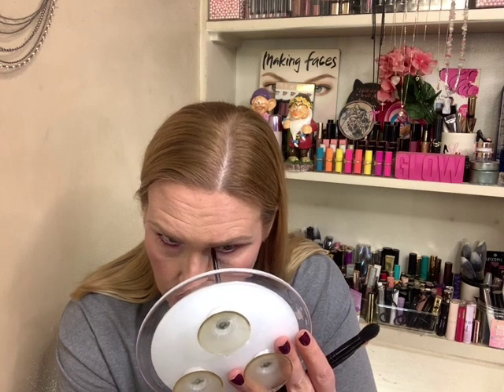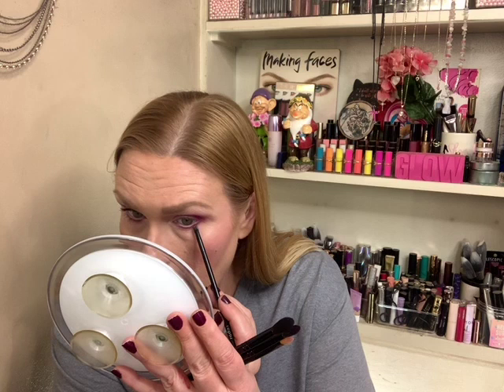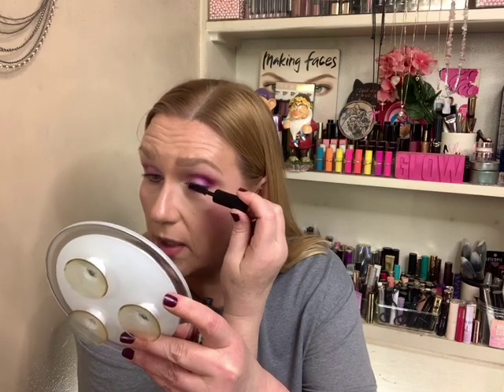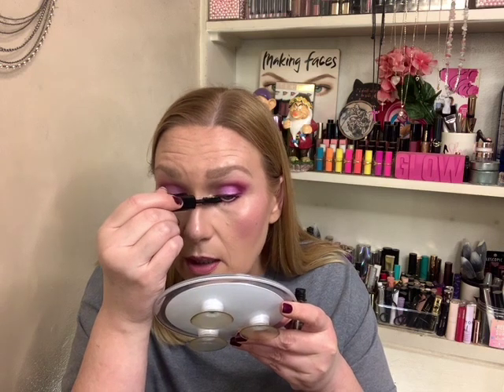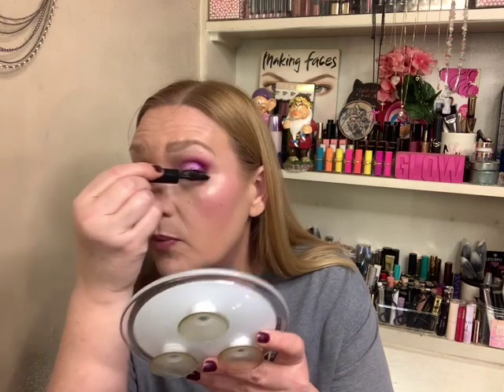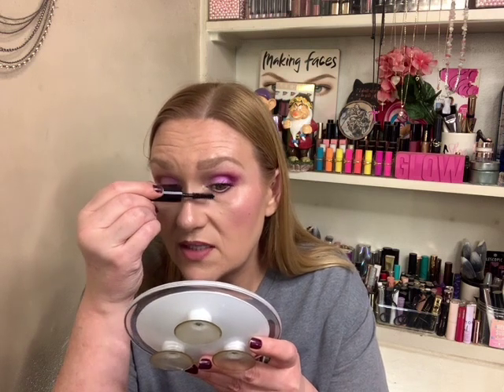GRWM/ CHRISTMAS PAST SNOW MUCH FUN